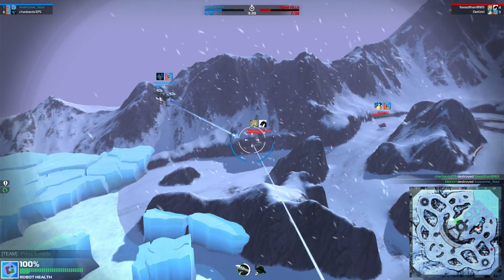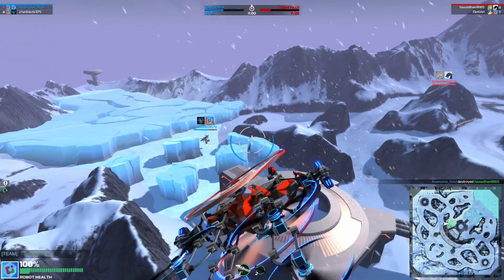Robocraft - Wheel Rework Next Week and Ric Loves Mech Arms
New reworked wheels are coming, and they are looking better than ever!

(Be sure to verify your E-mail to talk if this is your first time using Discord)